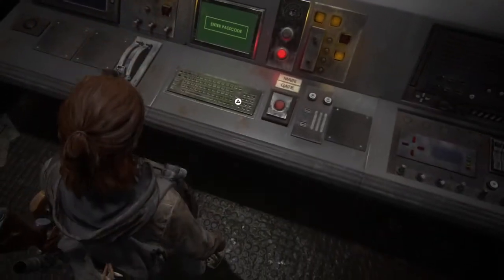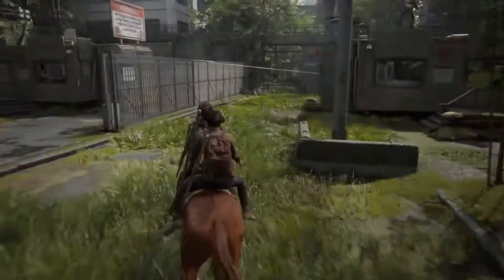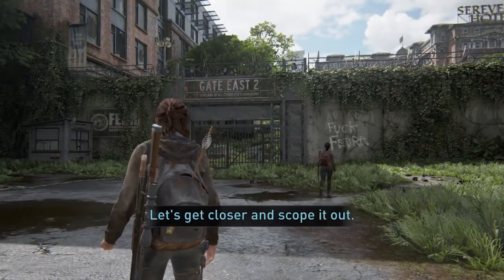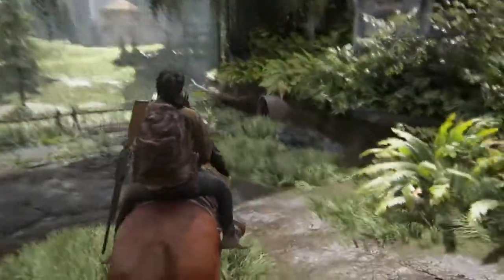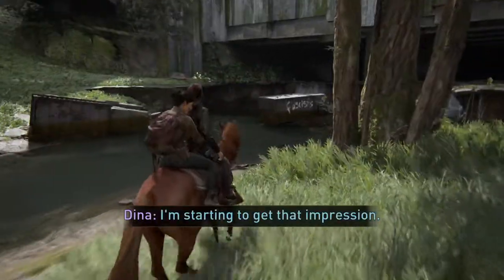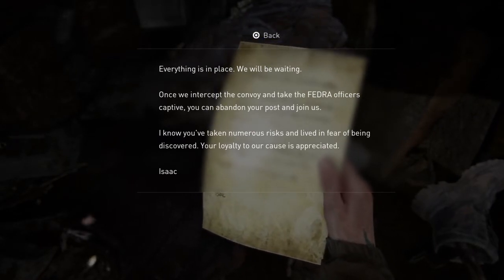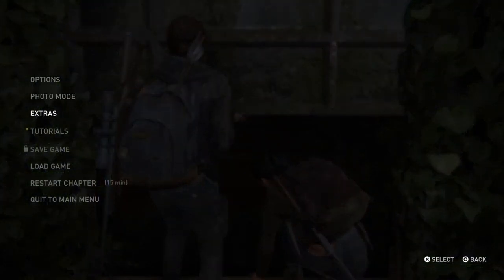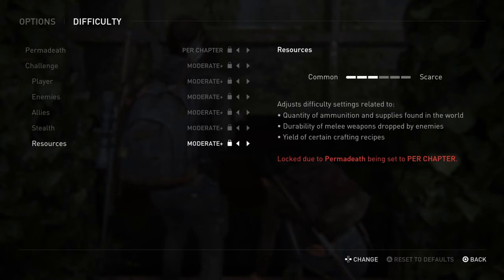The Last of Us 2 New Game+ Part 6